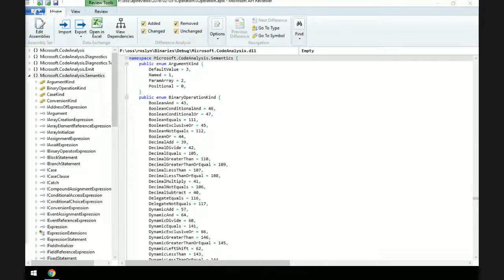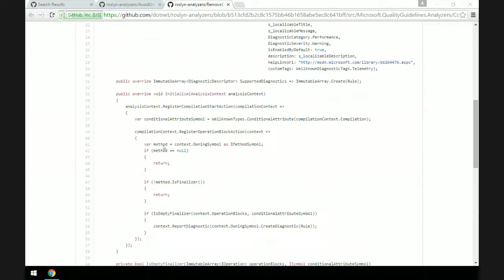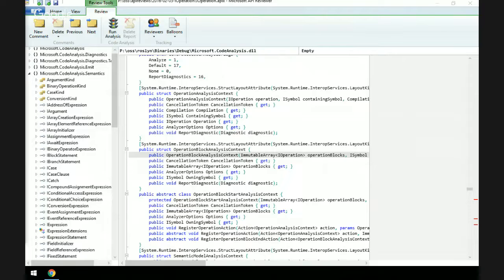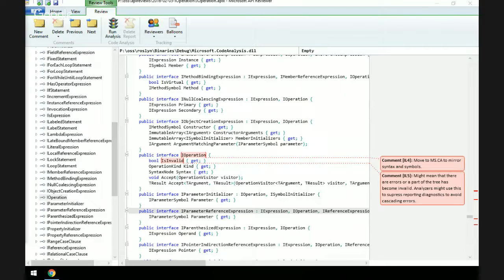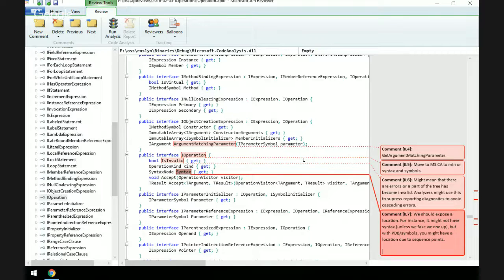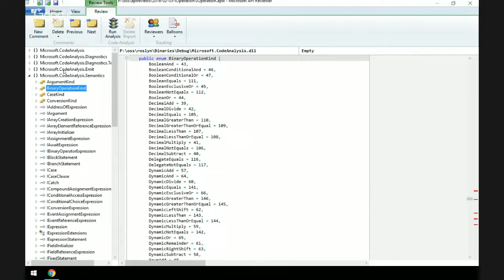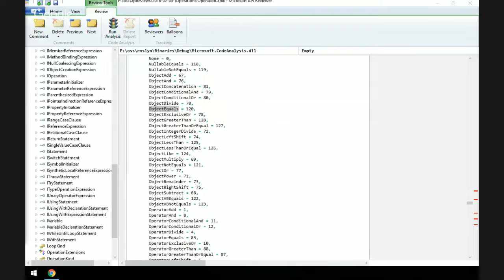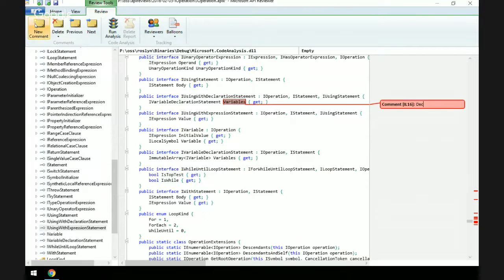.NET Core Design Reviews: Roslyn's IOperation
Our friends in Rolsyn would like us take a look at their IOperation interfaces. They essentially provide a language agnostic model for code (statements, expression) and is implemented by both C# and VB, and potentially even IL. This will allow FxCop like tools to be able to process source as well as binaries.

The entry point APIs for analyzers are RegisterOperationAction and RegisterOperationBlockAction. They provide you the hierarchy of IOperation nodes to analyze.